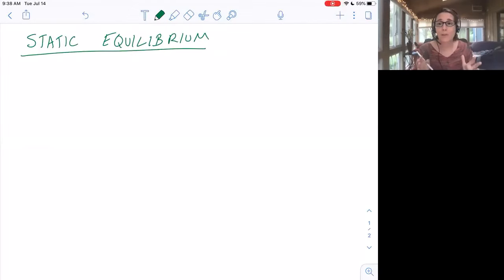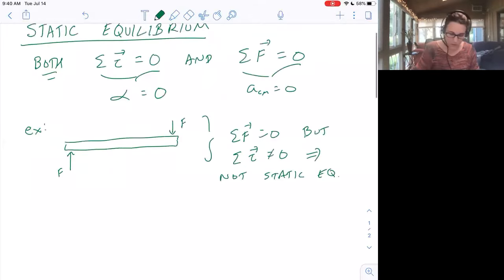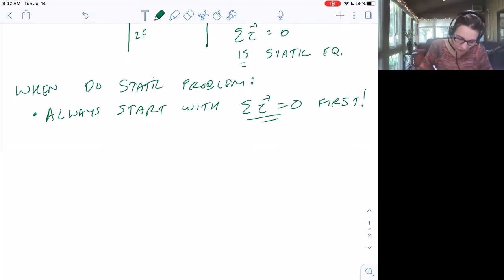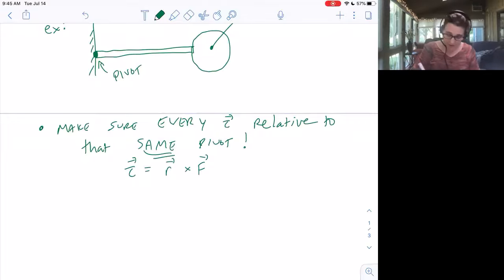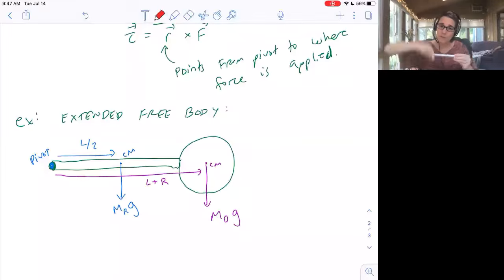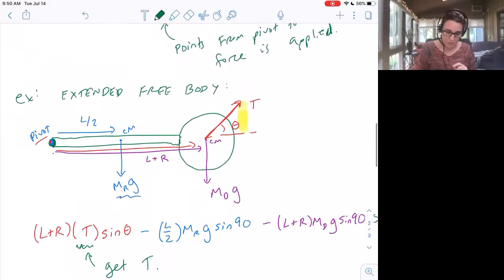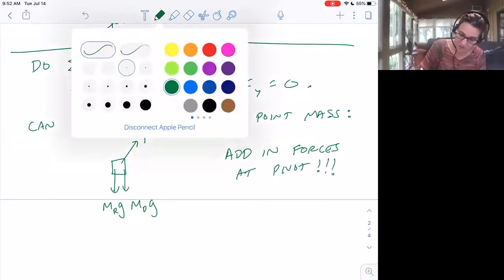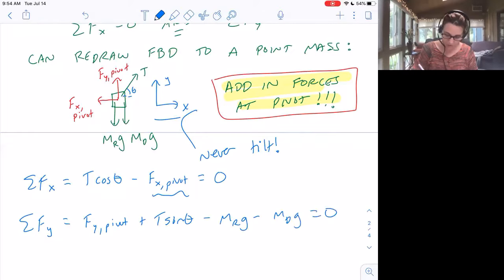12C.1: Static Equilibrium Overview